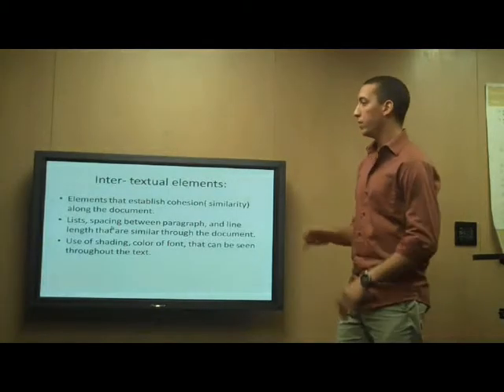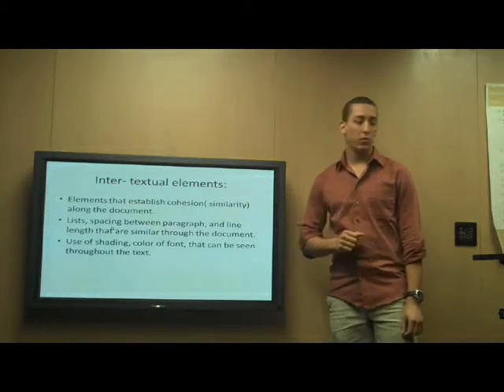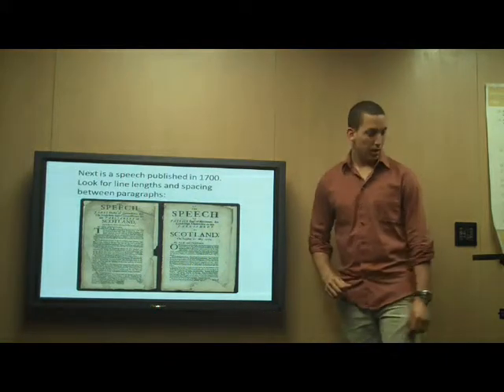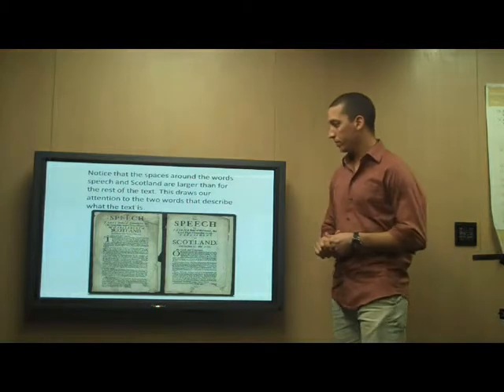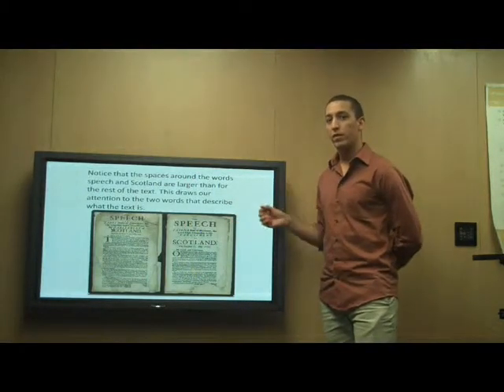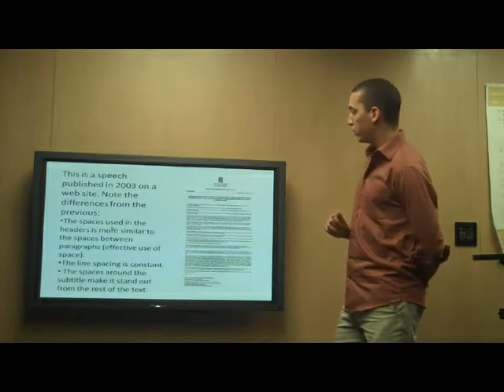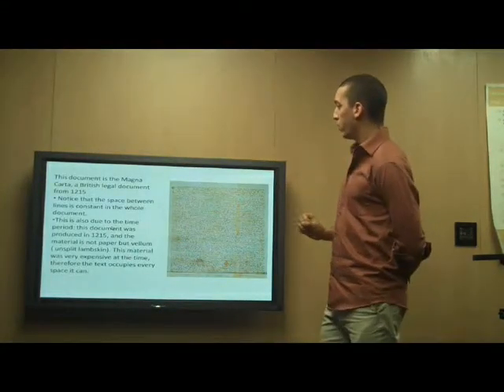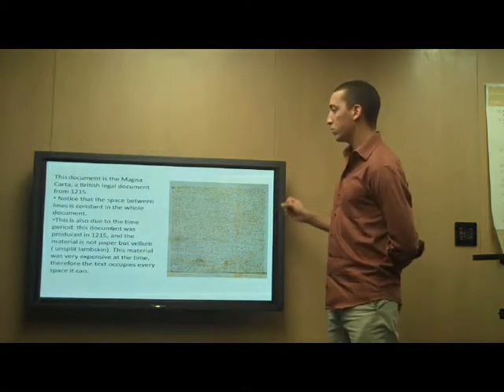LCC 3401 Historical Analysis Inter Textual Elements Lecture